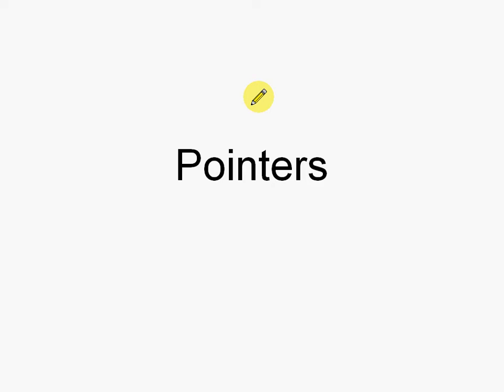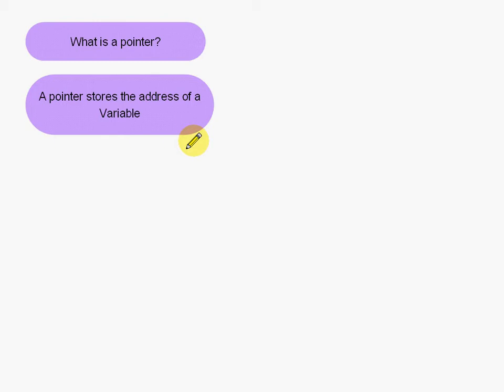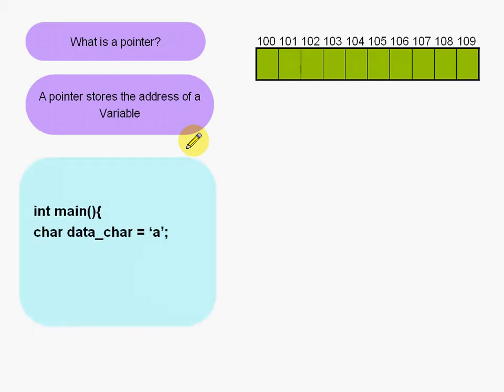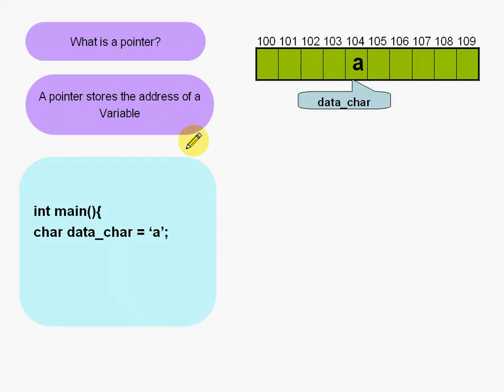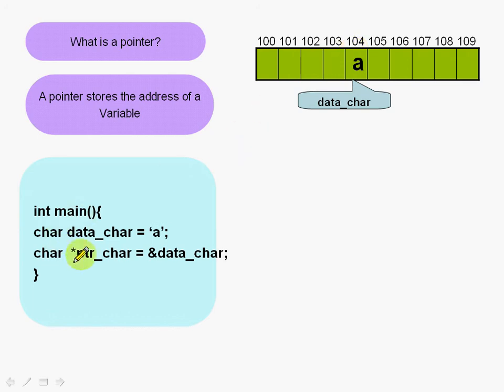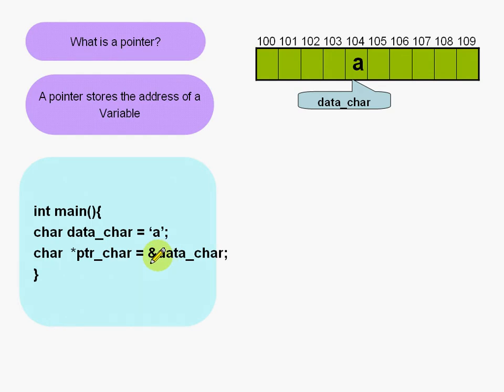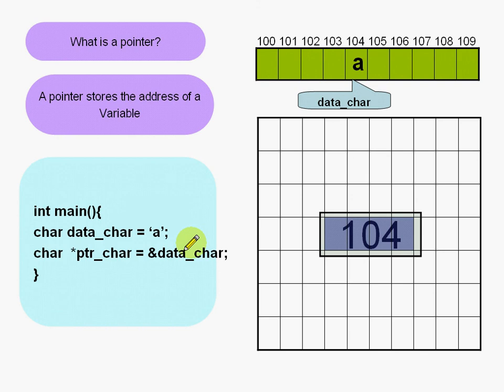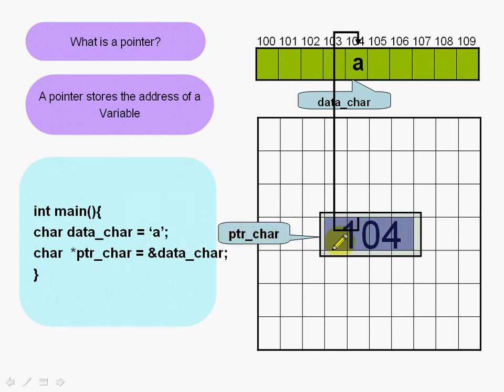intro_ptr.avi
Introduction to pointers. Declaration and initialization of pointers. How pointers are stored in memory